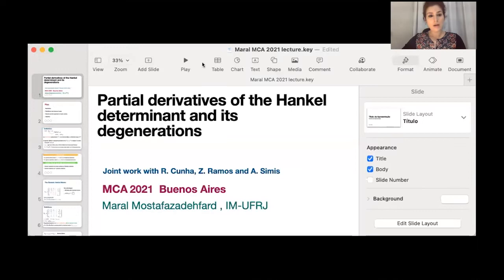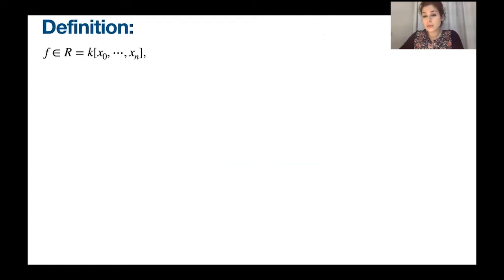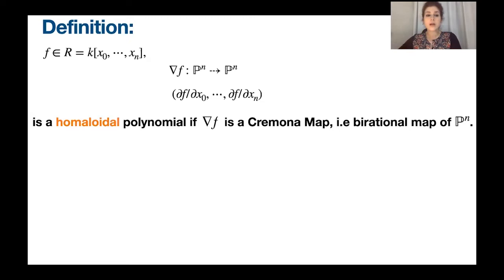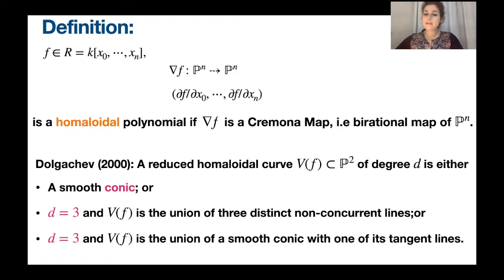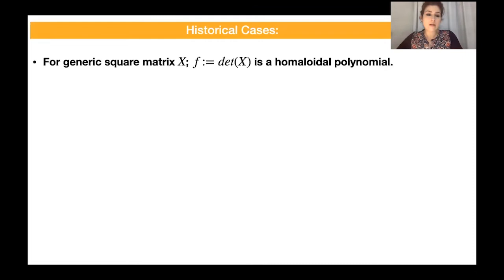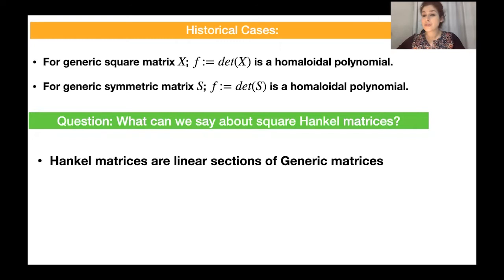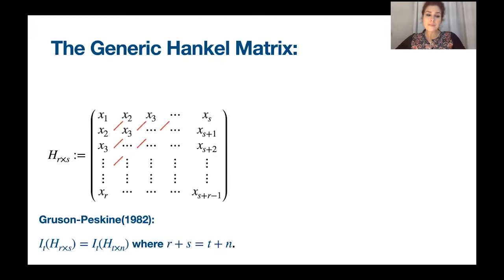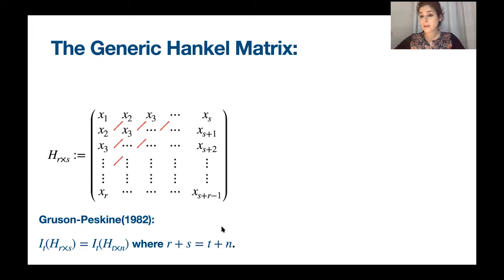MCA-2021 Maral Moztafazadehfar - Partial derivates of the Hankel determinant and its degenerations